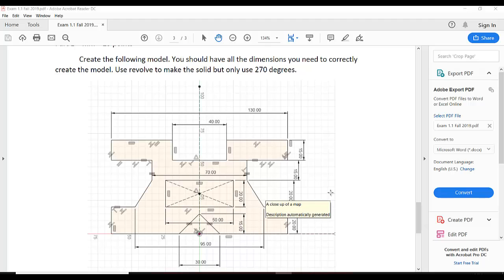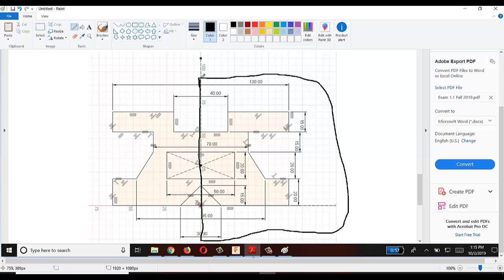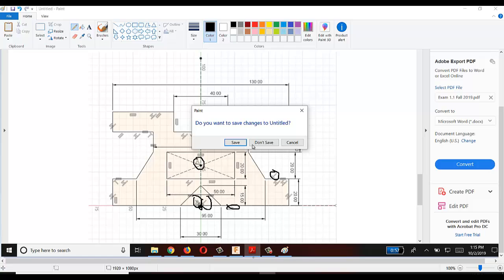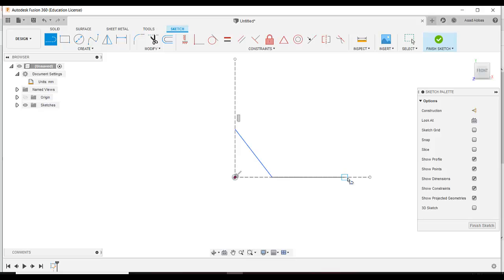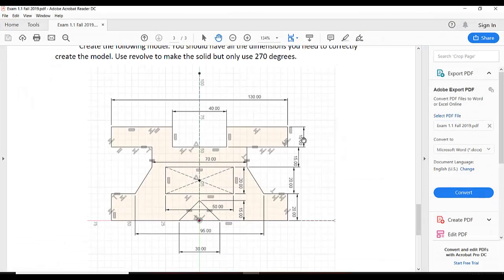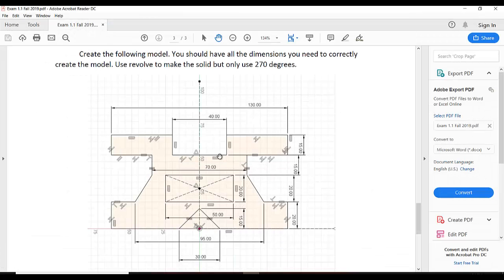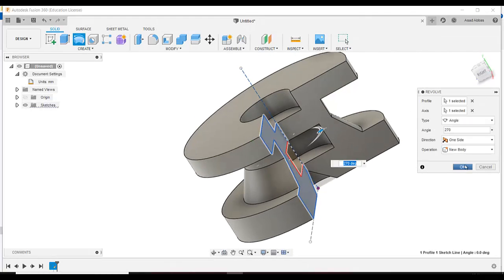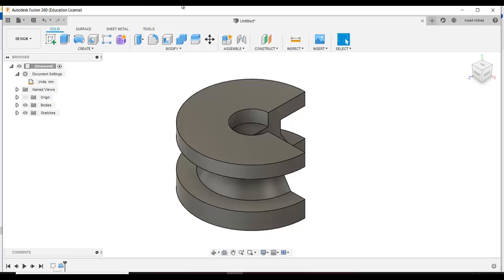Introduction to Fusion 360-Exam 1.1 fall 2019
Introduction to fusion 360.